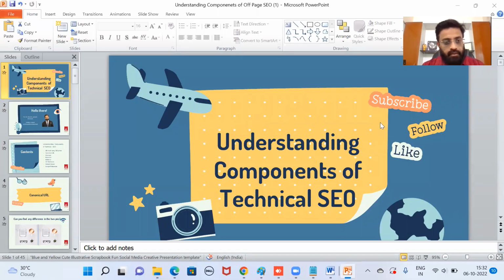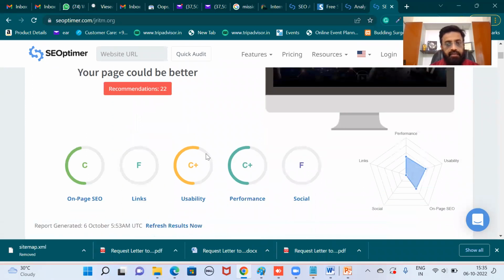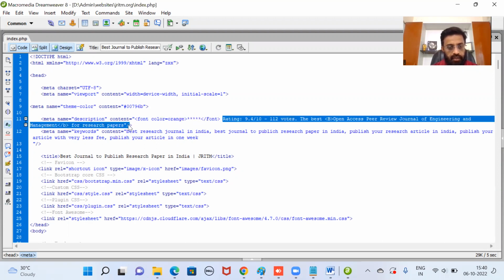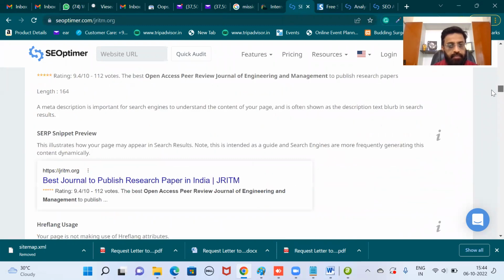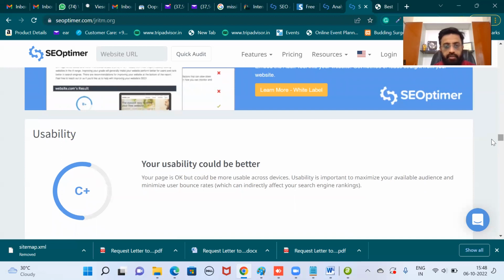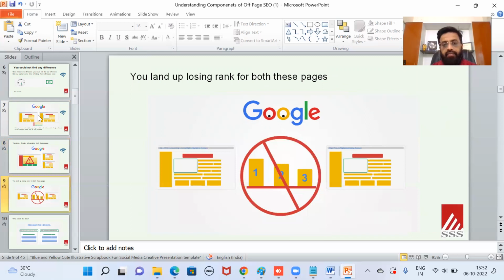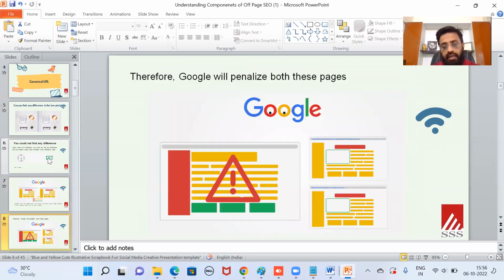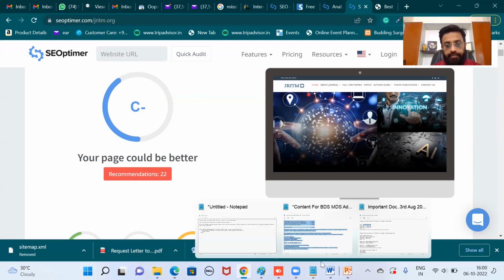COMPONENTS OF TECHNICAL SEO | DR. AAMIR JUNAID AHMAD